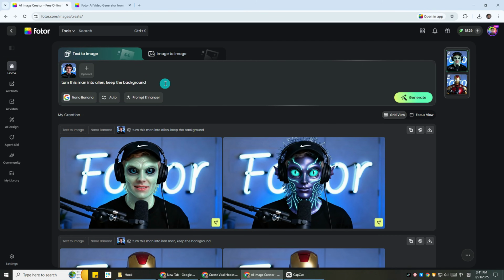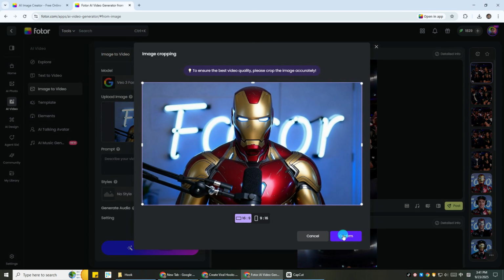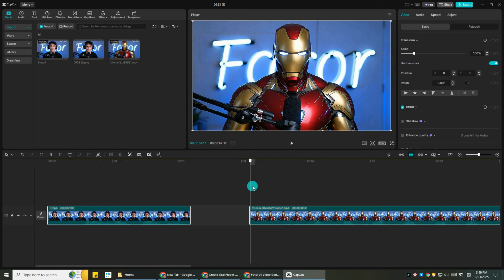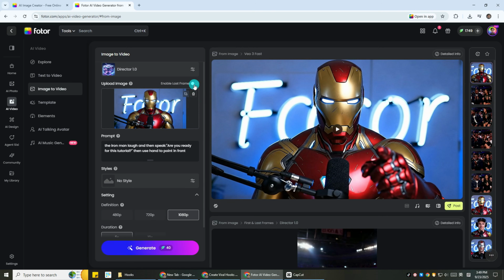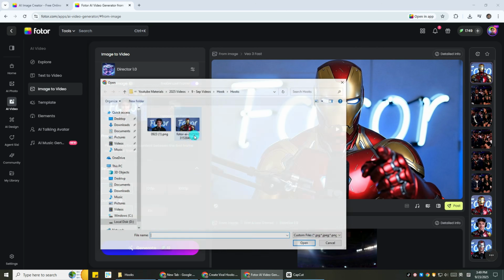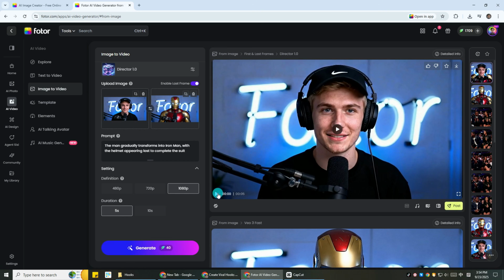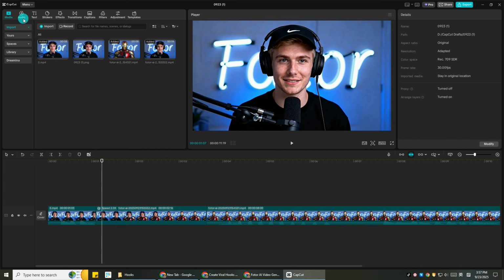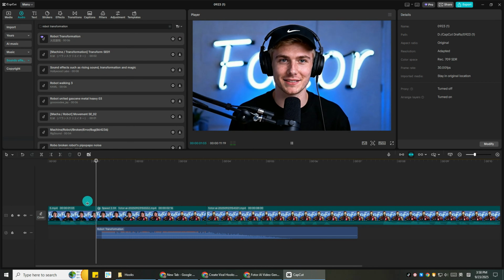Create Viral Hooks with Nano Banana & Veo 3 on Fotor (Fast AI Workflow)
Want to learn how to make viral hooks that actually get views? In this video, we’ll dive into how creators use Nano Banana prompts and Veo3 to craft engaging AI videos that grab attention in just a few seconds. You’ll see practical examples of how a strong opening can turn a simple idea into content that can go viral.

If you’ve ever wondered how to create viral hooks or how AI tools can help boost your creativity, this guide will give you the techniques and inspiration you need. Perfect for short-form videos, storytelling, and marketing with AI.
TIMESTAMP
00:00 Intro
00:25 Create Frames with Nano Banana
00:58 Animate Image with VEO 3
01:52 First/Last Frames Transition
03:05 Add SFX with CapCut
03:43 Final Preview